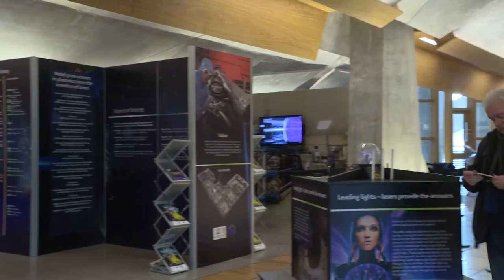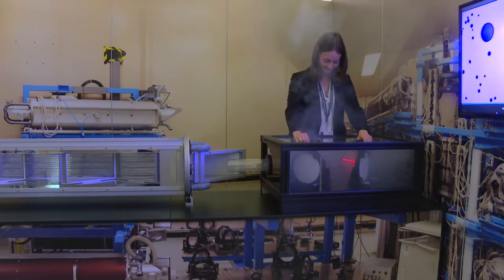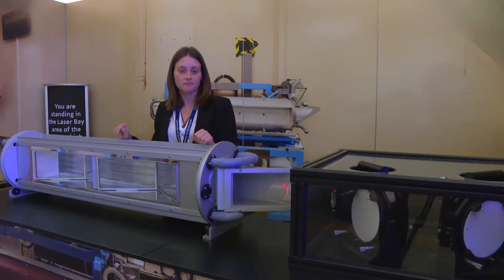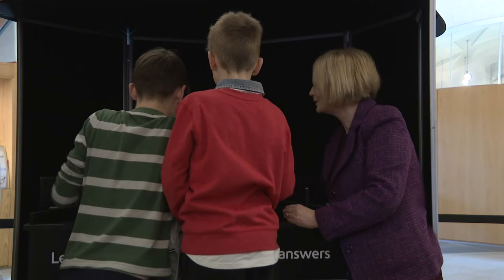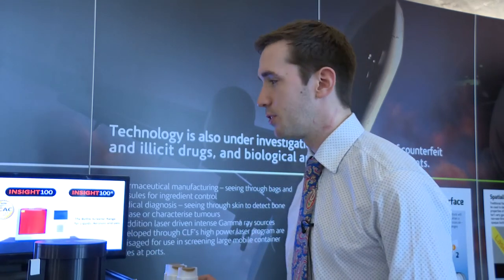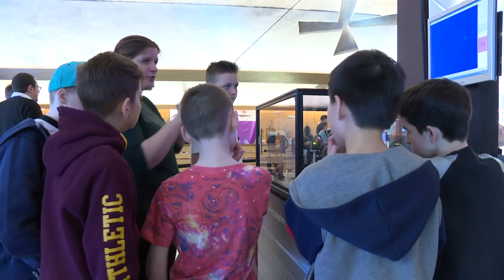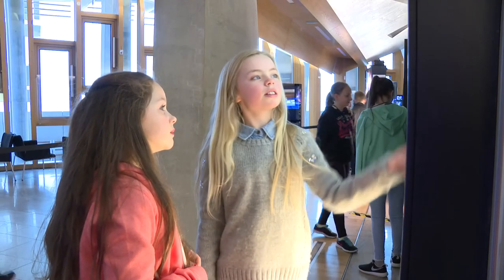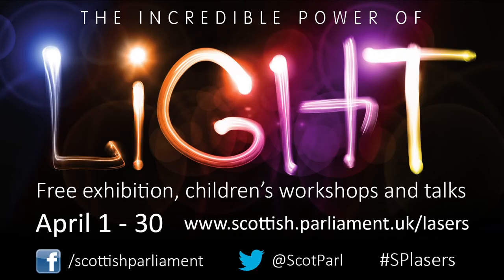Science made fun at the Scottish Parliament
The Scottish Parliament’s Main Hall is playing host to science-themed fun, where visitors can take part in live science experiments and even have the opportunity to control a replica of the world’s most powerful laser, the Vulcan.  These are features of the Incredible Power of Light exhibition which is on display at the Scottish Parliament between Wednesday 1 and Thursday 30 April as part of the Edinburgh International Science Festival . The event also features a raft of evening science talks and, for families and younger visitors, interactive workshops during weekends and holiday. Like the exhibition itself, access to these is free.

We do not facilitate discussions on our YouTube page but encourage you to share and comment on our videos on your own channels.